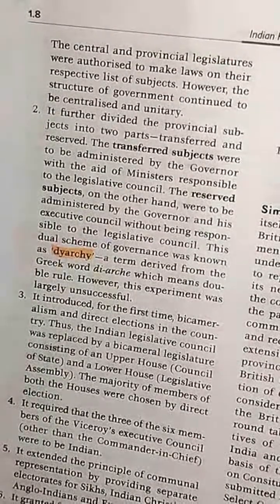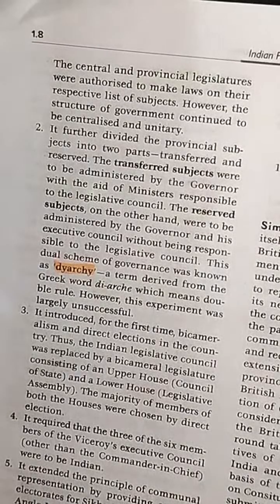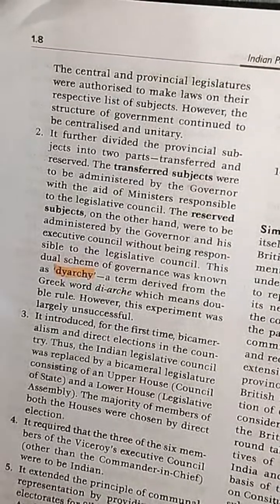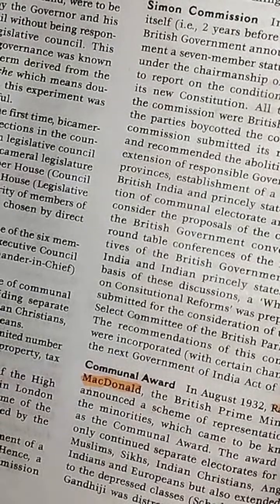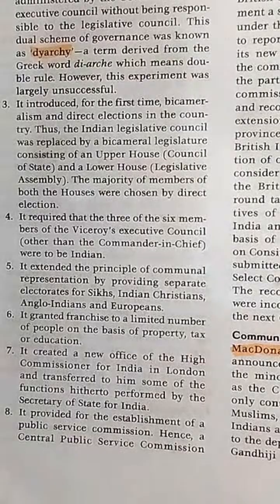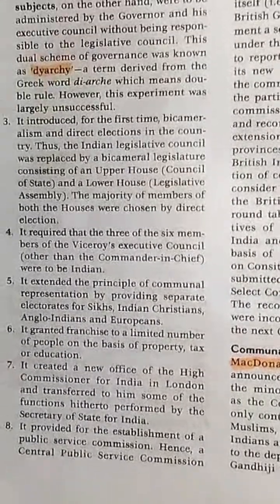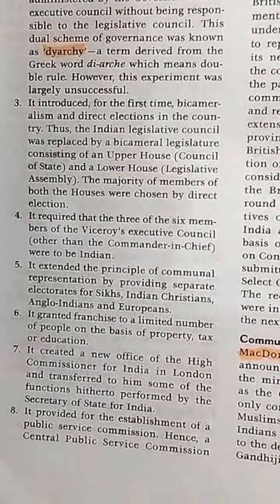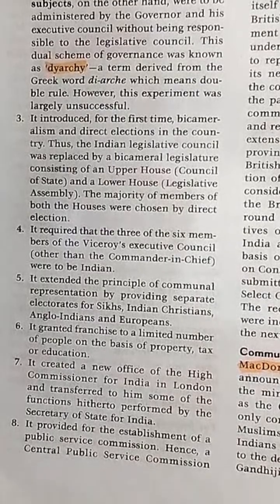Shivam Sharma Classes is live